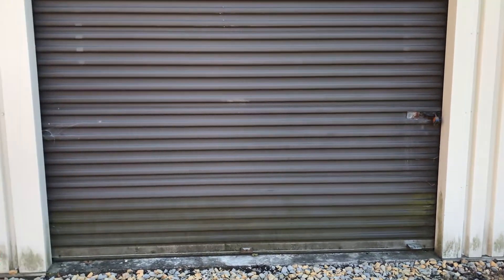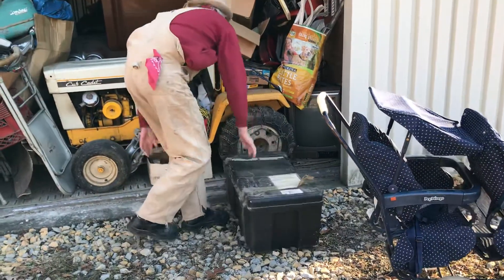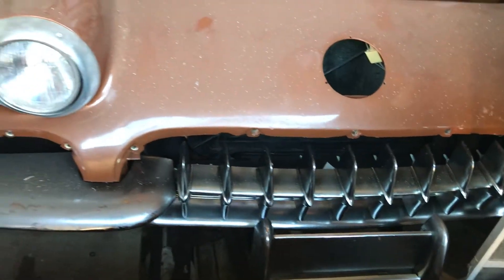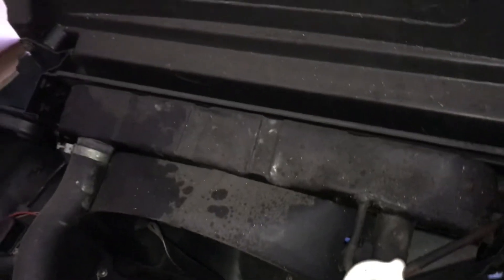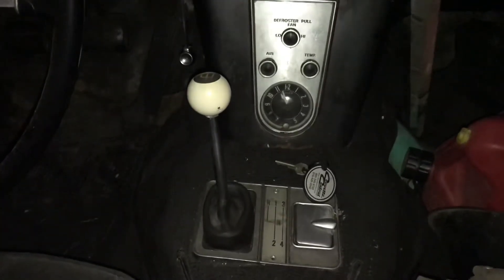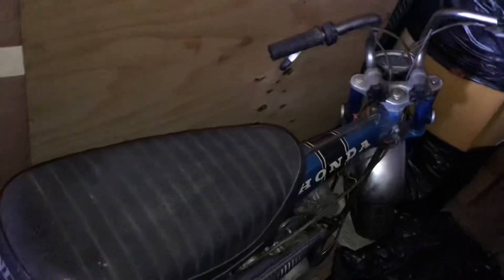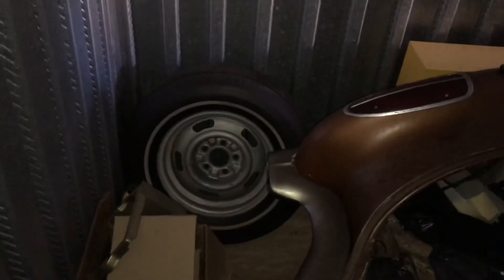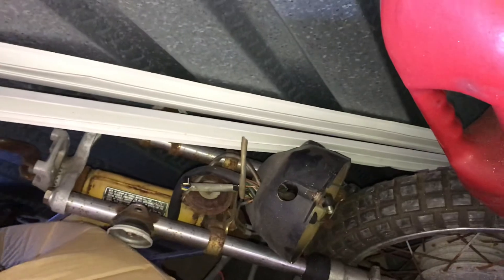1959 Chevrolet Corvette project / Honda Trail 70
1959 Chevrolet Corvette project / Honda Trail 70